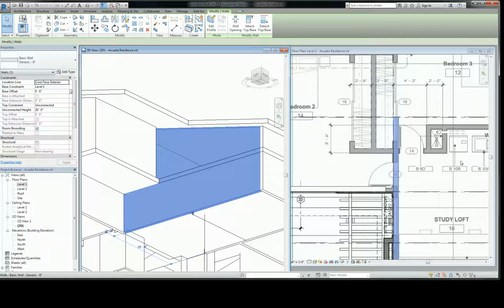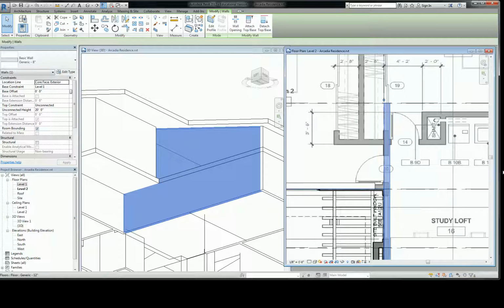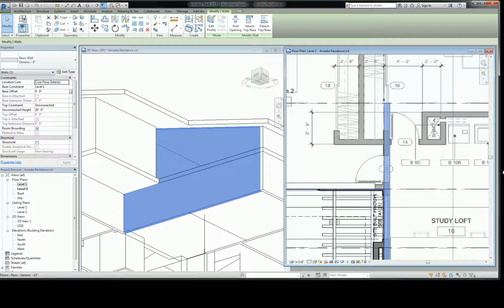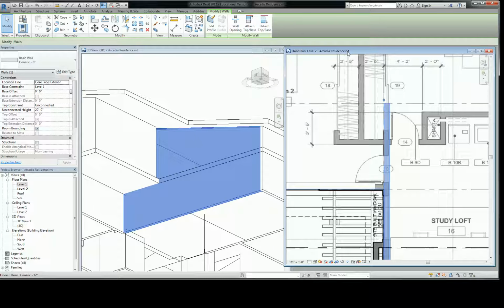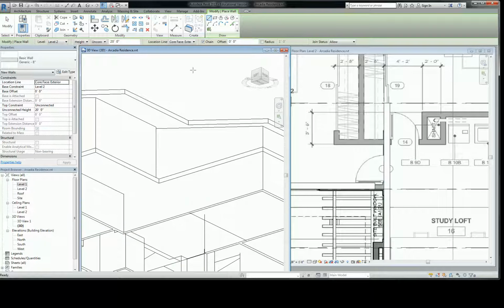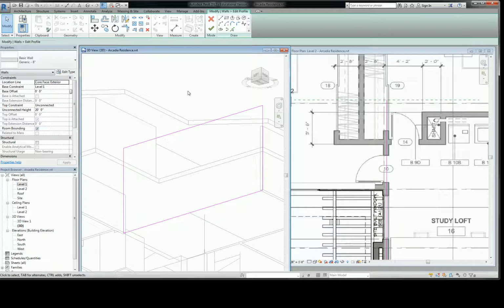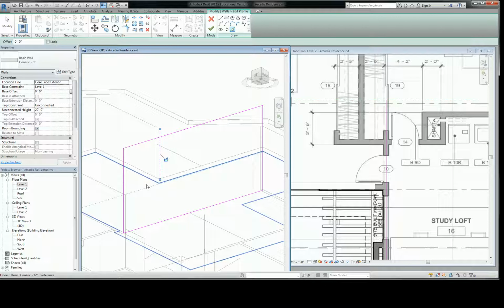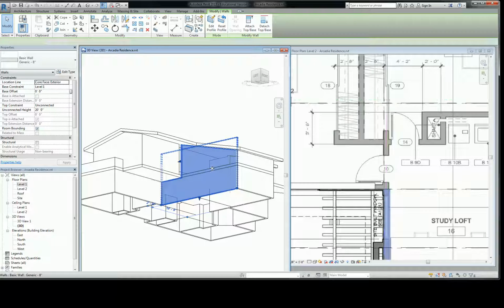Editing Revit Wall Profiles